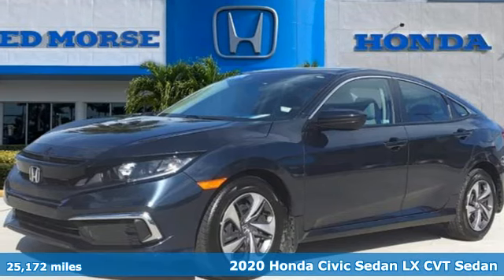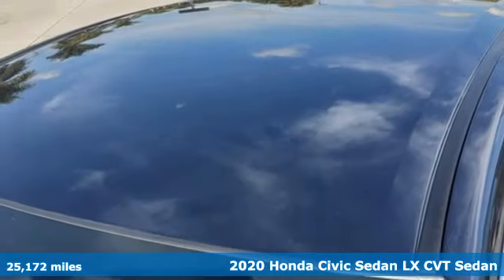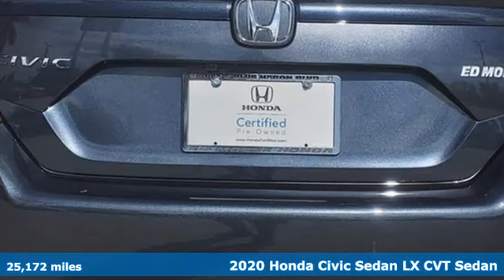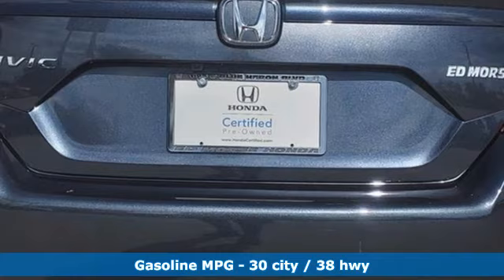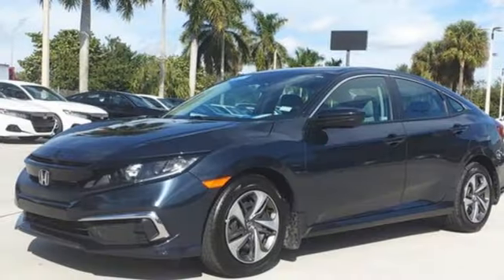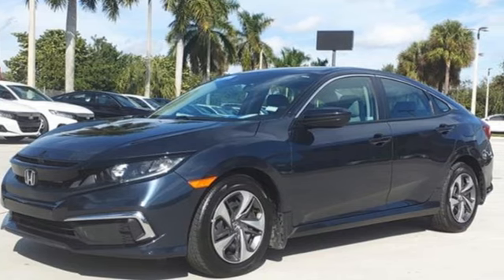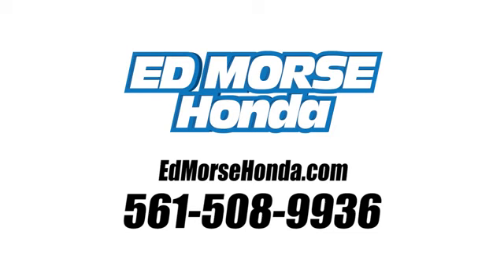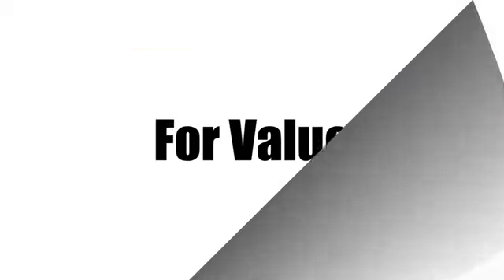Certified 2020 Honda Civic West Palm Beach Juno, FL NA108060A - SOLD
Year: 2020
Make: Honda
Model: Civic
Trim: LX
Engine: 2.0Ll 4 Cylinder Sequential-Port F.I.
Transmission: FWD CVT
Interior: Gray
Mileage: 25172
Stock #: NA108060A
VIN: 19XFC2F62LE026524
Recent Arrival! New Price! Priced below KBB Fair Purchase Price! Certified. CARFAX One-Owner. 2020 Honda Civic LX Blue ED MORSE LIFETIME POWERTRAIN WARRANTY *See Dealer for Details* . Carfax Accident Free, Local Trade, Gray Cloth. 30/38 City/Highway MPG HondaTrue Certified Details: * Roadside Assistance * Vehicle History * Transferable Warranty * Limited Warranty: 12 Month/12,000 Mile (whichever comes first) after new car warranty expires or from certified purchase date * Vehicles purchased within New Vehicle Limited Warranty period: extends New Vehicle Limited Warranty to 4 years*/48,000 miles*. Honda Care Motor Club Partner for 1 year/12,000 miles. Up to two complimentary oil changes within the first year of ownership. SiriusXM 90-Day Trial * 182 Point Inspection * Warranty Deductible: $0 * Powertrain Limited Warranty: 84 Month/100,000 Mile (whichever comes first) from original in-service date HondaTrue Certified Certified, Gray Cloth, 16 Wheels w/Full Covers, 4 Speakers, 4-Wheel Disc Brakes, ABS brakes, Adaptive Cruise Control: Adaptive Cruise Control (ACC) with Low-Speed Follow, Air Conditioning, AM/FM radio, Auto High-beam Headlights, Automatic temperature control, Brake assist, Bumpers: body-color, Cloth Seat Trim, Delay-off headlights, Driver door bin, Driver vanity mirror, Dual front impact airbags, Dual front side impact airbags, Electronic Stability Control, Exterior Parking Camera Rear, Forward collision: Collision Mitigation Braking System (CMBS) + FCW mitigation, Four wheel independent suspension, Front anti-roll bar, Front Bucket Seats, Front Center Armrest, Front reading lights, Fully automatic headlights, Illuminated entry, Lane departure: Lane Keeping Assist System (LKAS) active, Low tire pressure warning, Occupant sensing airbag, Outside temperature display, Overhead airbag, Panic alarm, Passenger door bin, Passenger vanity mirror, Power door mirrors, Power steering, Power windows, Radio data system, Radio: 160-Watt AM/FM Audio System, Rea

Address:
3790 West Blue Heron Boulevard